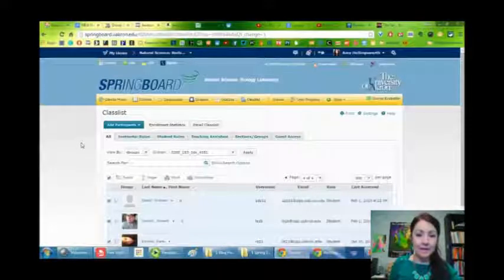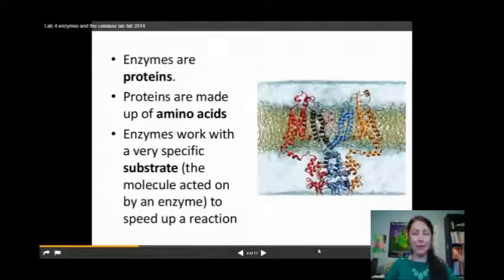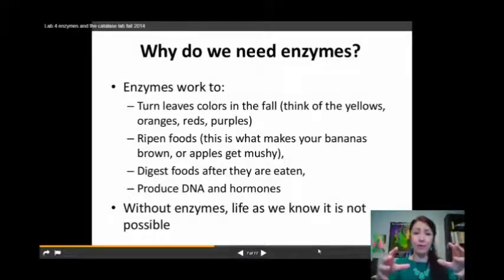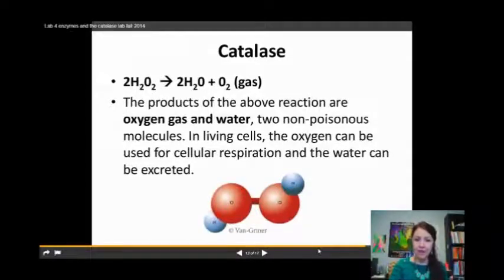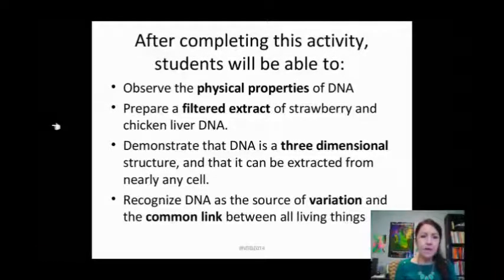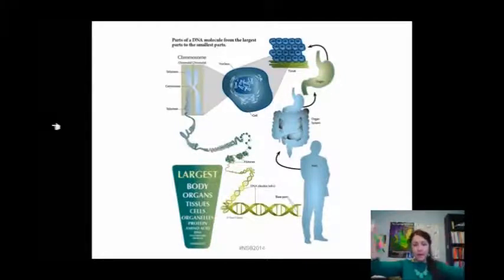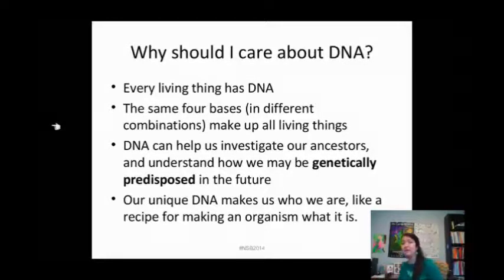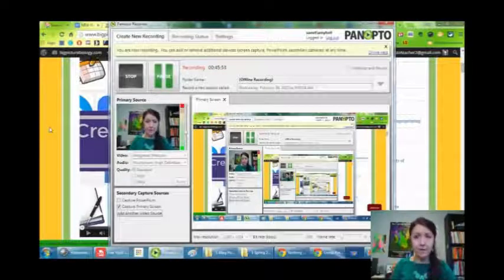NSB Lab Pre Lab Video (whole video 50 minutes)